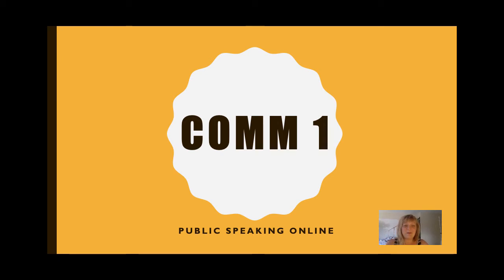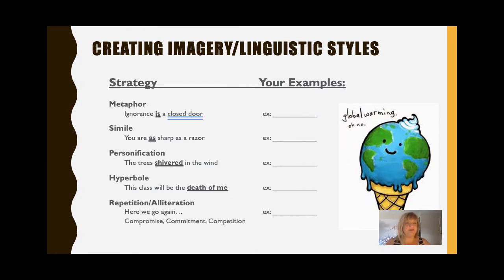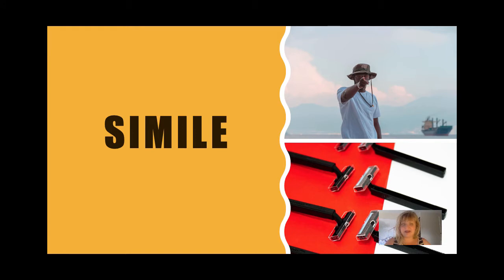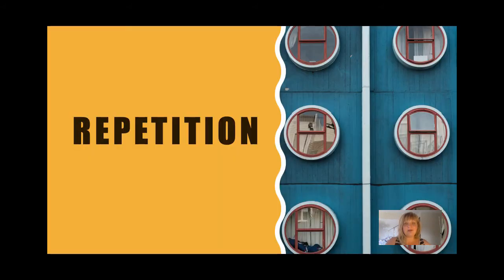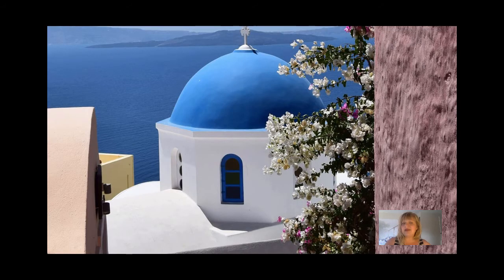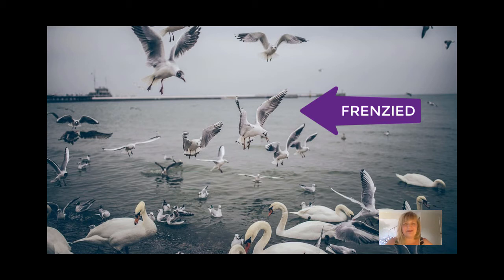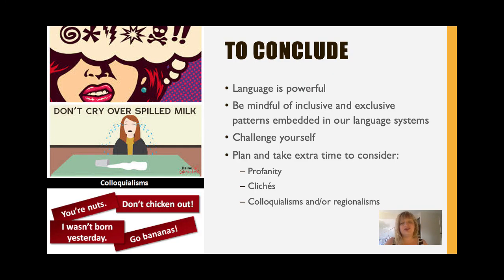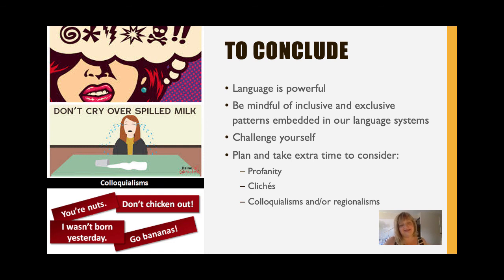COMM 1 Online Language